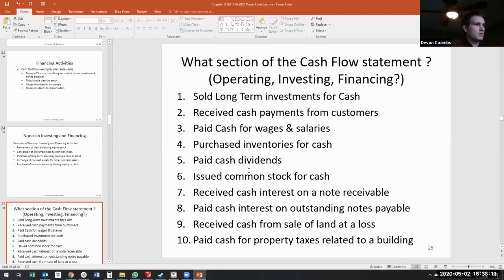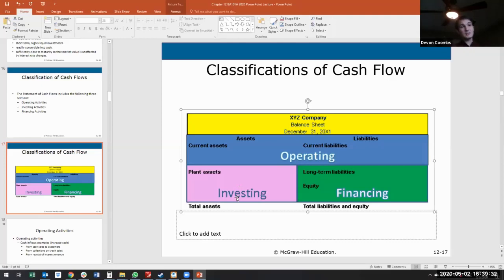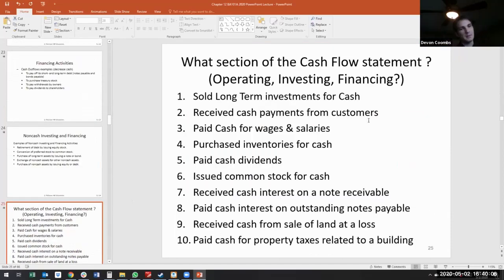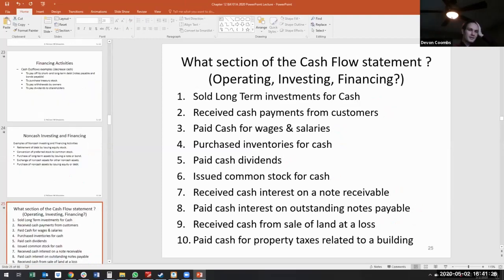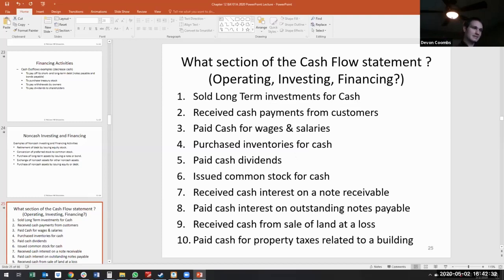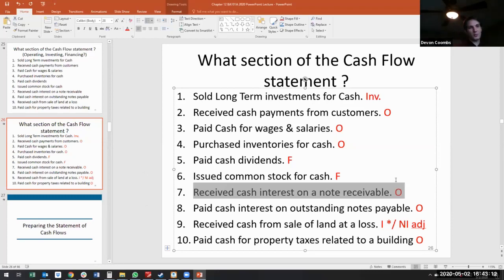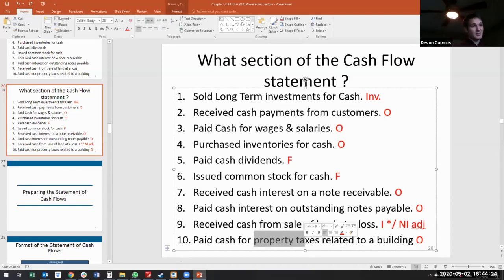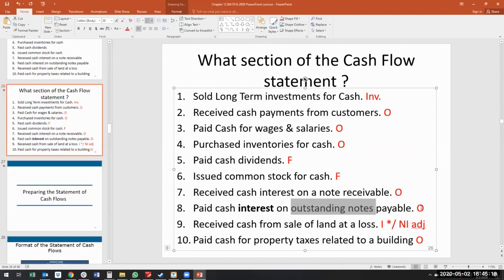Statement of Cash Flows - Test and Answers - Operating, Financing, and Investing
Devon Coombs, CPA, discusses examples of operating, investing, and financing activities for statement of cash flows accounting. Devon also discusses noncash cash flow activities. This includes that current assets are operating activities, long-term assets are investing activities, and long-term liabilities and equity are generally financing activities. Please watch this video to learn more about the statement of cash flows and prep for your accounting 101, accounting basics, or CPA prep courses.

This includes test answers for the following situations:
1) Sold long term investments for cash
2) Received cash payments from customers
3) Paid cash wages and salaries
4) Purchased inventories for cash
5) Paid cash dividends
6) Issued common stock for cash
7) Received cash interest on notes receivable
8) Paid cash interest on outstanding notes payable
9) Received cash from a sale of land at a loss
10) Paid cash for property taxes related to a building
11) Statement of cash flows example
12) Statement of cash flows operating activities
13) Statement of cash flows investing activities
14) Statement of cash flows financing activities